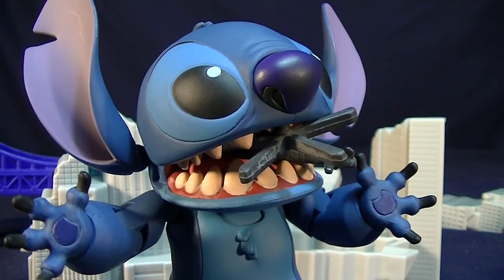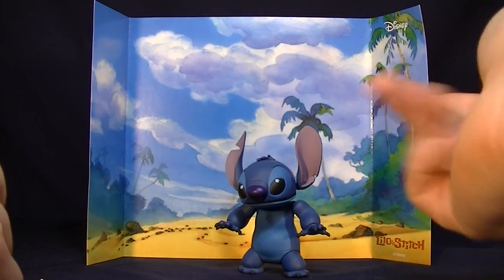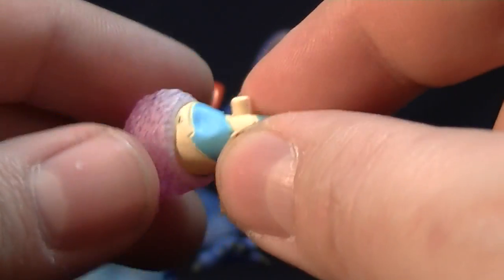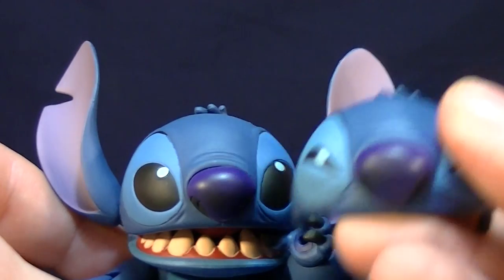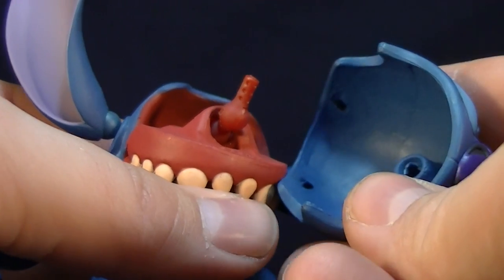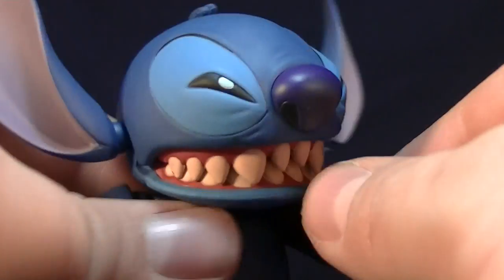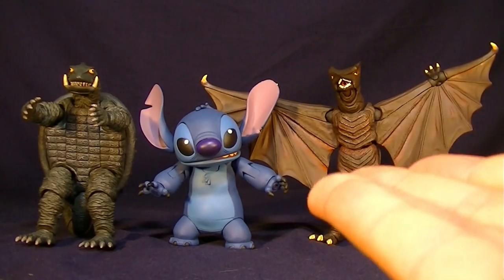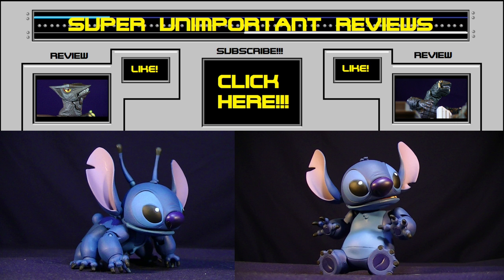REVOLTECH STITCH - EXPERIMENT 626 - FIGURE COMPLEX MOVIE REVO NO. 3 FIGURE REVIEW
Nothing is getting left behind in this review. In this video, Steve goes over the Figure Complex Movie Revo: Stitch. This is a Revoltech toy by Kaiyodo and is based off of the character from the film Lilo and Stitch from Disney. This is my personal favorite Disney movie and hopefully this figure can live up to that awesome film. Please enjoy.